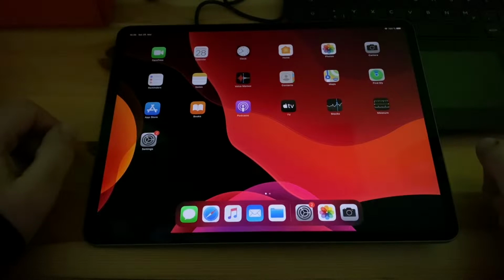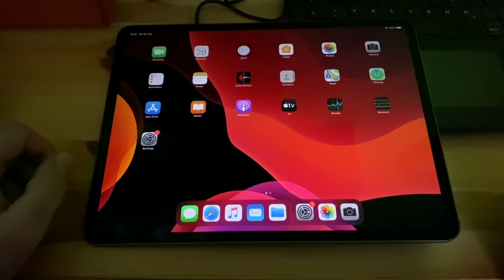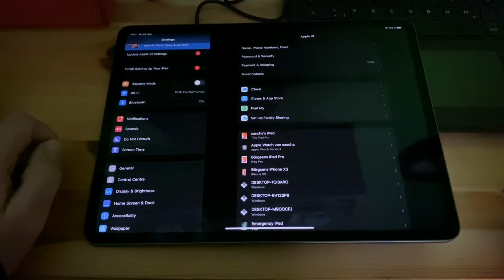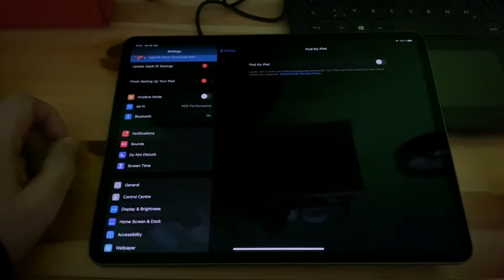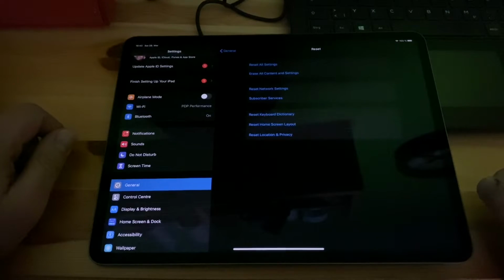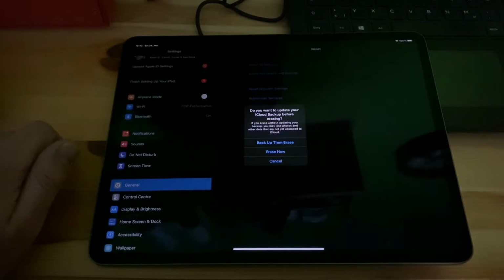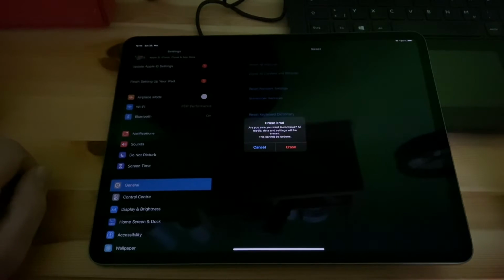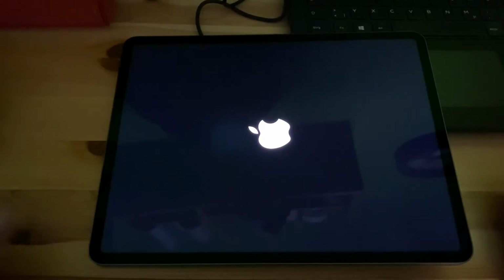How to reset and restore your Apple iPad Pro 4th. gen 2020 for selling right and clear Factory Reset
Device:

iPad Pro

Wi‑Fi models
641 grams (1.41 pounds)
Wi‑Fi + Cellular models
643 grams (1.42 pounds)

Liquid Retina display
12.9-inch (diagonal) LED-backlit Multi-Touch display with IPS technology
2732x2048-pixel resolution at 264 pixels per inch (ppi)
ProMotion technology
Wide colour display (P3)
True Tone display
Fingerprint-resistant oleophobic coating
Fully laminated display
Anti-reflective coating
1.8% reflectivity
600 nits brightness
The 12.9-inch iPad Pro display has rounded corners that follow a beautiful curved design, and these corners are within a standard rectangle. When measured as a standard rectangular shape, the screen is 12.9 inches diagonally (actual viewable area is less).

Wide: 12MP, ƒ/1.8 aperture
Ultra Wide: 10MP, ƒ/2.4 aperture and 125° field of view
2x optical zoom out; digital zoom up to 5x
Five‑element lens (Wide and Ultra Wide)
Brighter True Tone flash
Panorama (up to 63MP)
Sapphire crystal lens cover
Backside illumination sensor
Hybrid IR filter
Autofocus with Focus Pixels (Wide)
Tap to focus with Focus Pixels (Wide)
Wide colour capture for photos and Live Photos
Exposure control
Noise reduction
Smart HDR for photos
Auto image stabilisation
Burst mode
Timer mode
Photo geotagging

4K video recording at 24 fps, 30 fps or 60 fps (Wide); 60 fps (Ultra Wide)
1080p HD video recording at 30 fps or 60 fps
720p HD video recording at 30 fps
Slo‑mo video support for 1080p at 120 fps or 240 fps (Wide); 240 fps (Ultra Wide)
Time-lapse video with stabilisation
Cinematic video stabilisation (1080p and 720p)
Continuous autofocus video
Noise reduction
Take 8MP still photos while recording 4K video
Playback zoom
Video geotagging
Video formats captured: HEVC and H.264

7MP photos
Portrait mode
Portrait Lighting
Animoji and Memoji
1080p HD video recording at 30 fps or 60 fps
Retina Flash
ƒ/2.2 aperture
Smart HDR
Backside illumination sensor
Auto image stabilisation
Burst mode
Exposure control
Timer mode